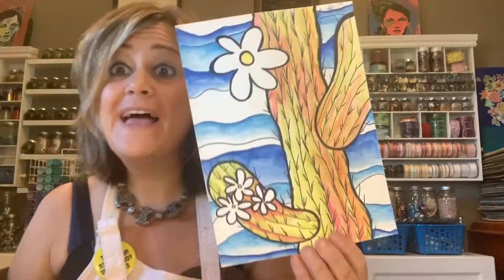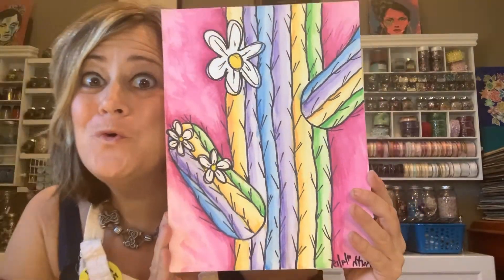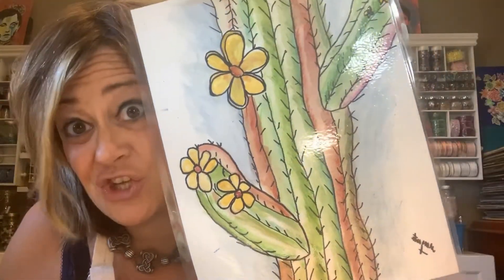Artsy Smartsy Cactus Art Kit Teaser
This is our fun art kit commercial featuring the crazy cacti watercolor lesson! Kits are available to buy on our website!